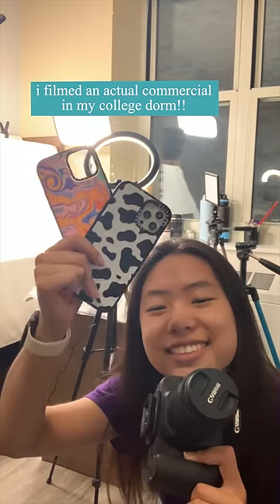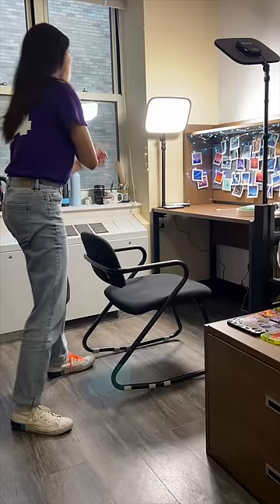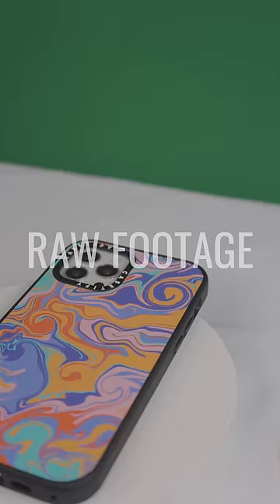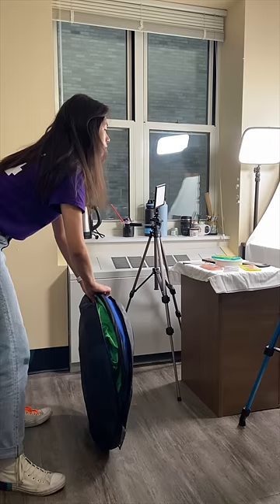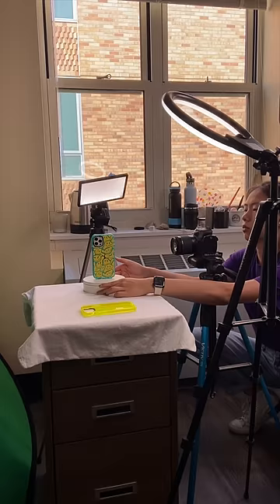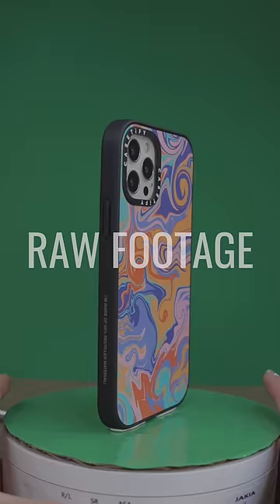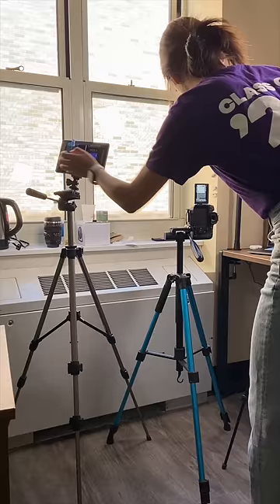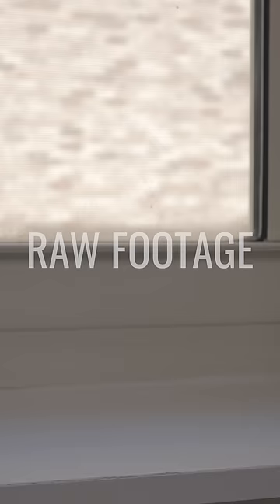I Made a Phone Case Commercial in my College Dorm!